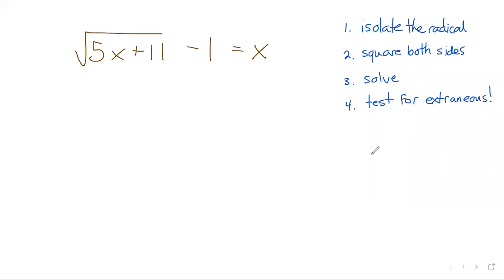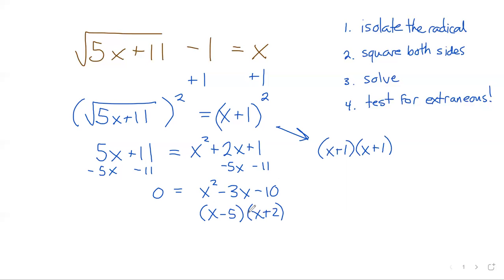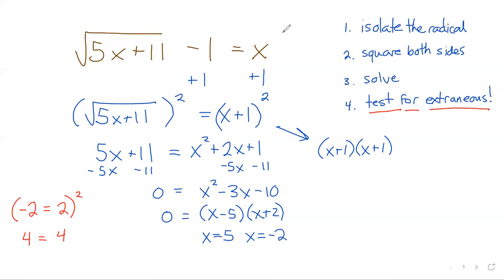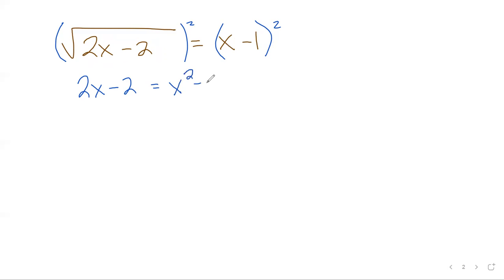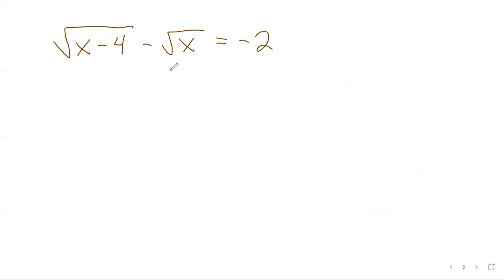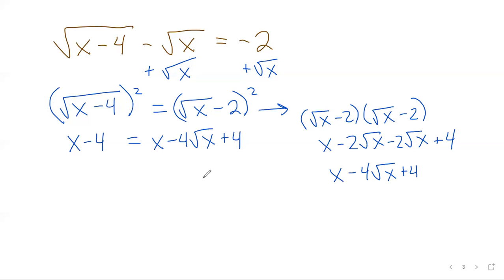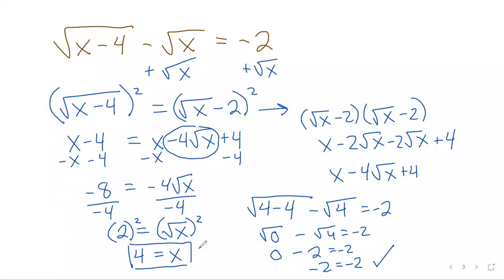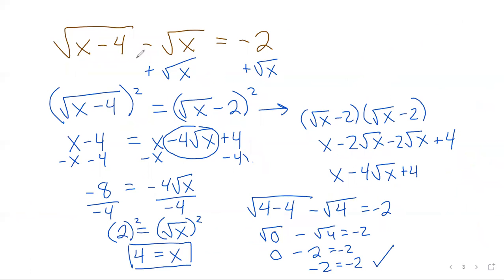Solving Radical Equations